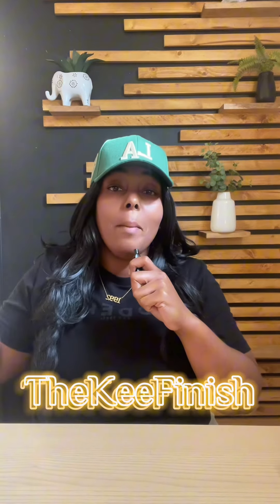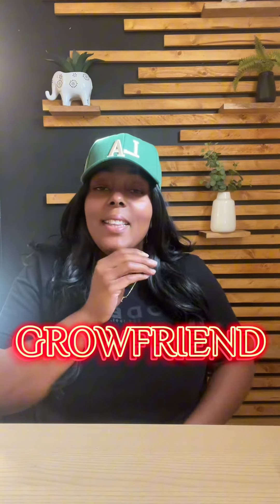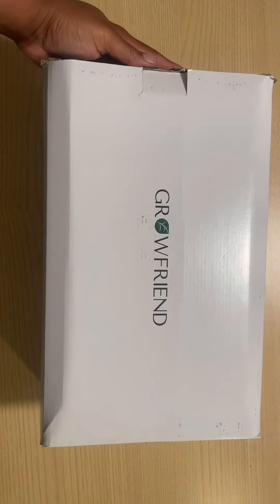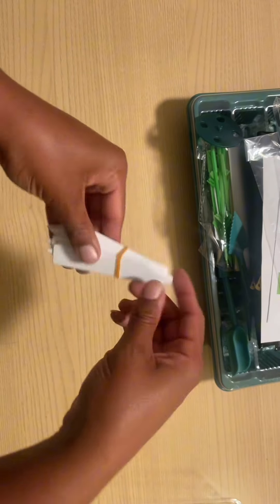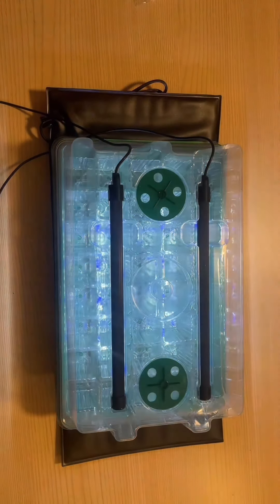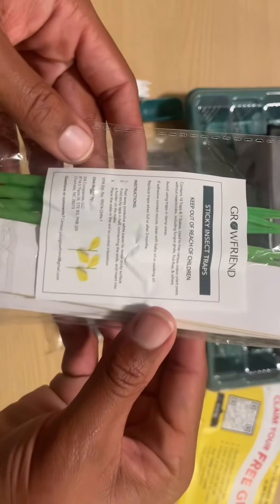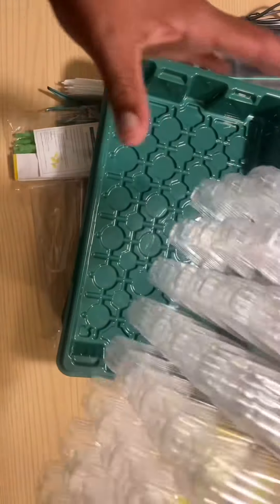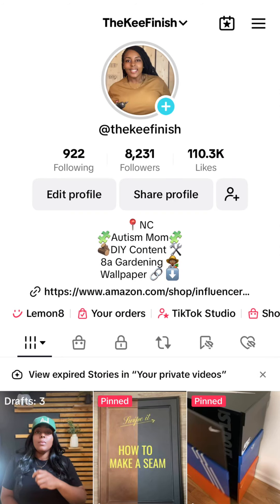GROWFRIEND Seed Starting Kit!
Thank you to the GROWFRIEND for letting me try their product! I will be doing an updated video on the germination rate.

Link 🔗